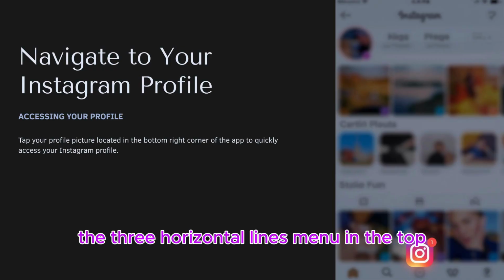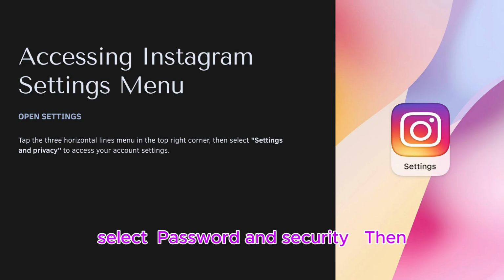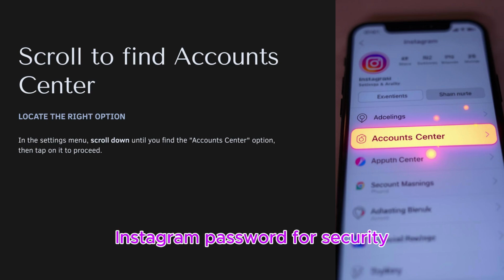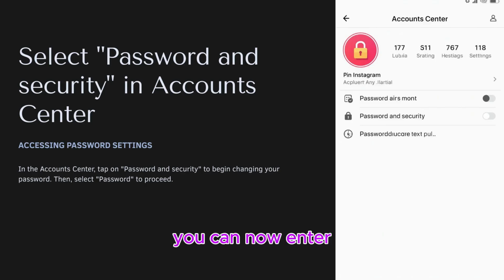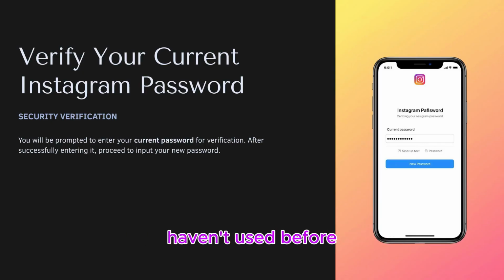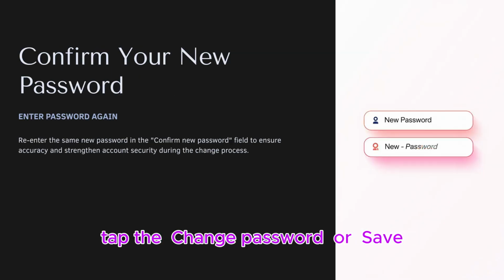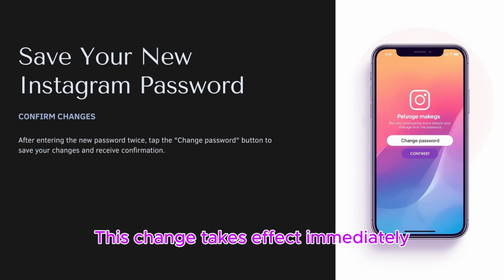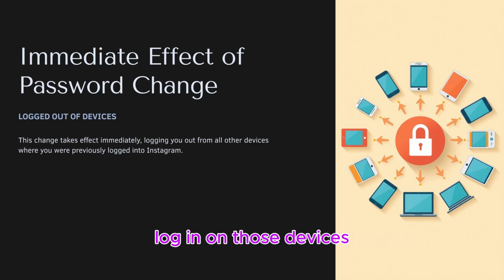How To Change Instagram Password?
Secure your account with our straightforward tutorial on **How To Change Instagram Password?**, where we provide a complete, step-by-step guide on exactly **how to change Instagram password?**. This essential video from How Leap meticulously details every action required for **how to change Instagram password?**, demonstrating the precise method of navigating to your profile, accessing Settings, selecting "Security," then "Password," entering your current password followed by your new desired password, and saving the changes to successfully change Instagram password. We cover the entire process, including tips on creating a strong password, what to do if you've forgotten your current one using the "Forgot Password" option, and how this update enhances your account security across the app, effectively teaching you **how to change Instagram password?** correctly and efficiently. At How Leap, we transform online security into simple, actionable solutions. If this tutorial successfully helped you learn **how to change Instagram password?**, please support our channel by liking this video, subscribing to How Leap for more practical social media and privacy guides, and turning on notifications for our latest helpful content.